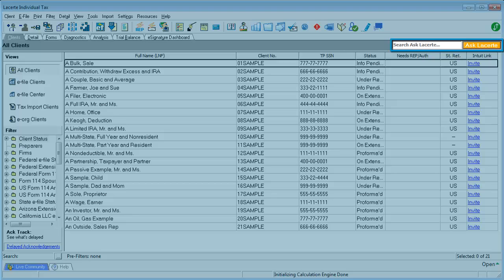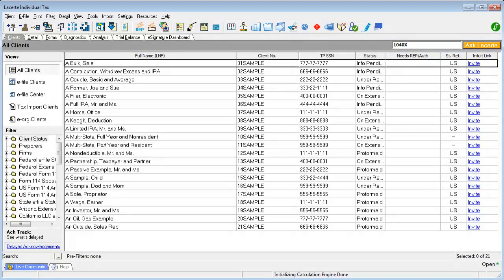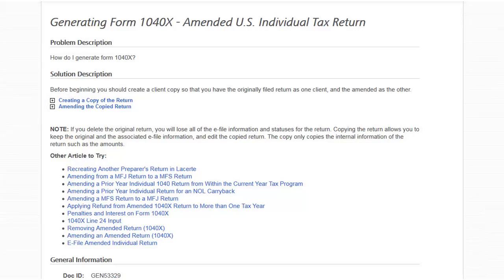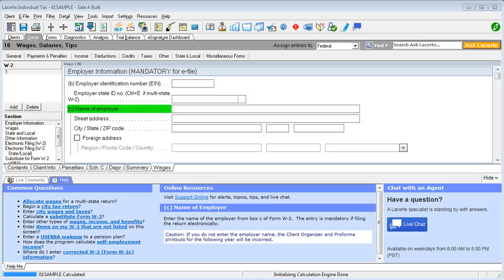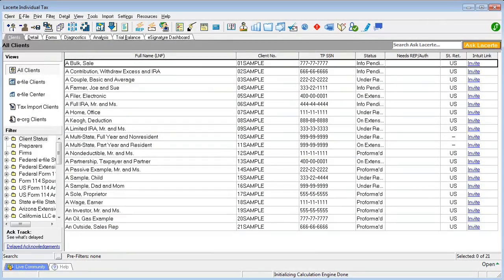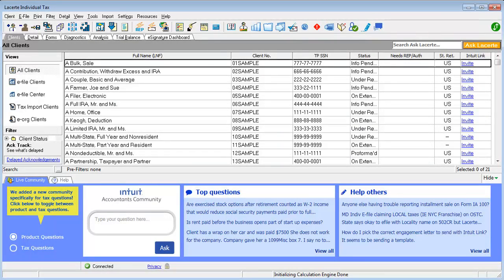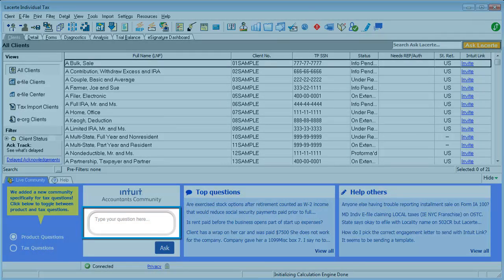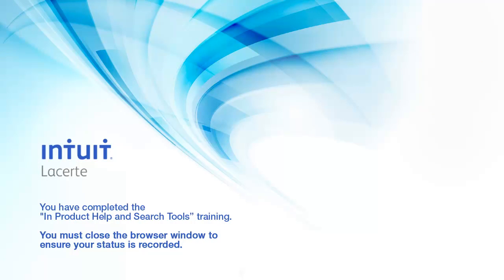Lacerte In Product Help